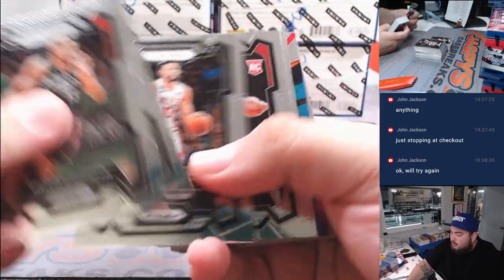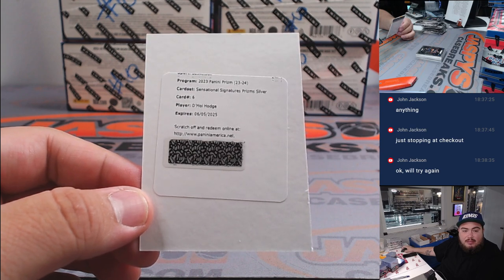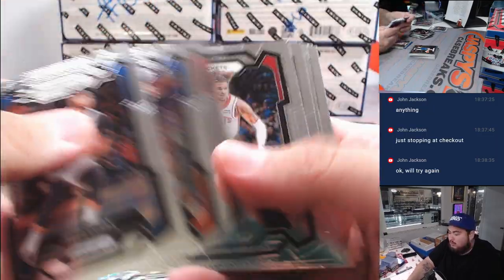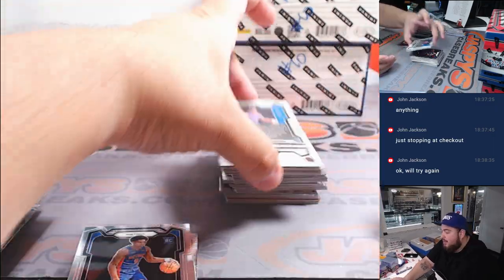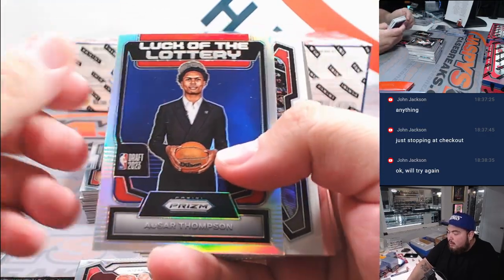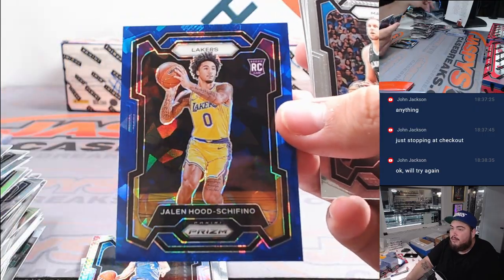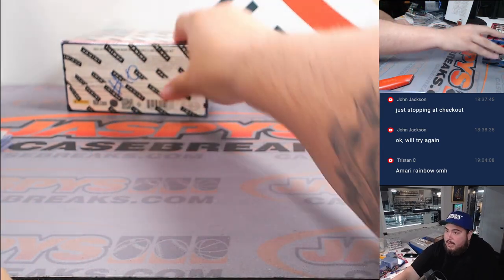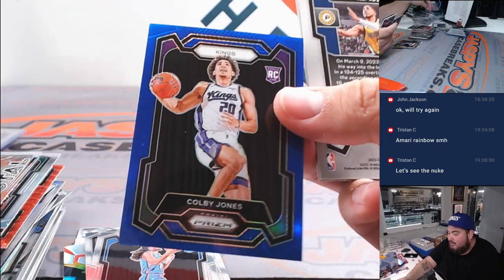F. 3/8/24 - 2023-24 Panini Prizm Basketball Hobby 6-Box 1/2 Case Break #10 *PYT*